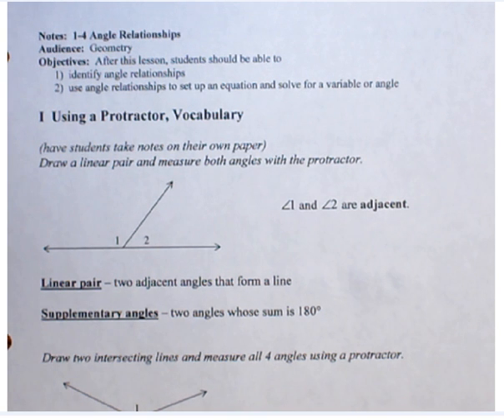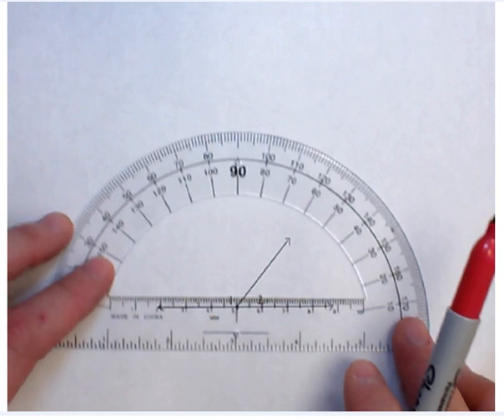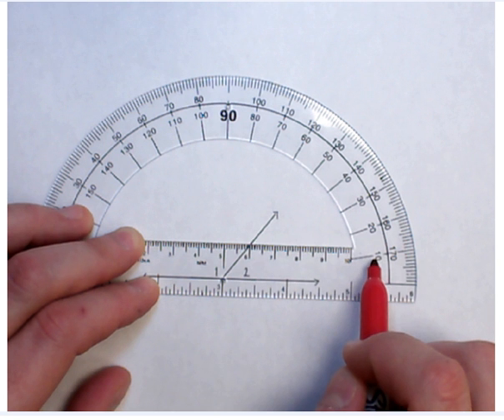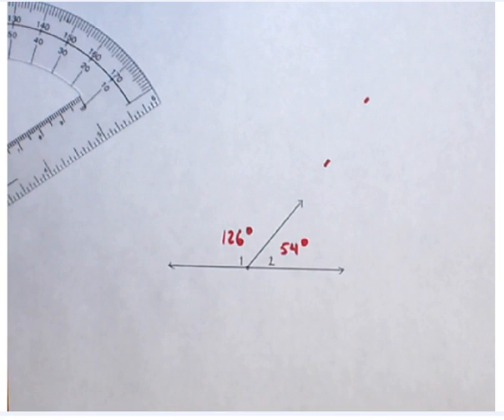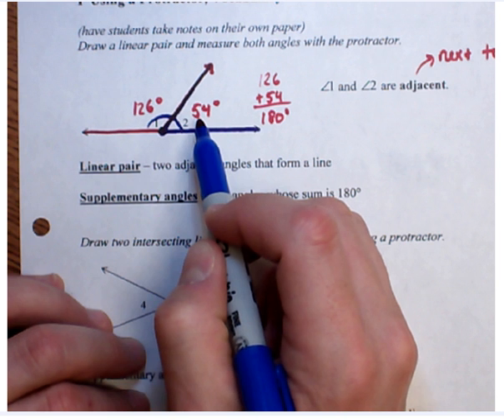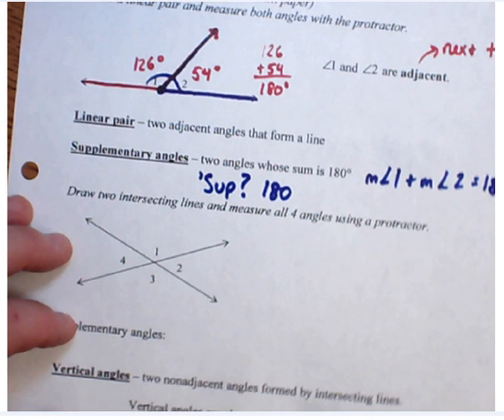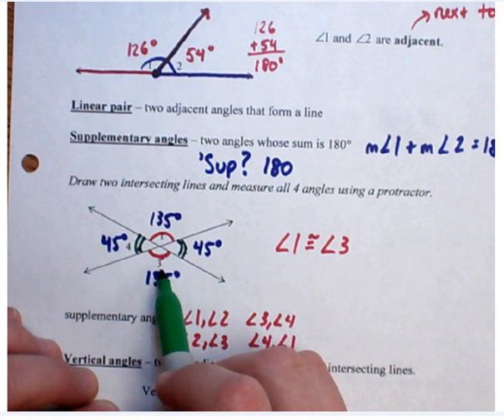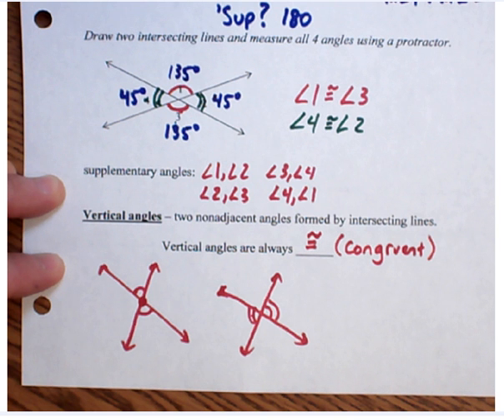Geometry Notes 1-4 Angle Relationships Part 1